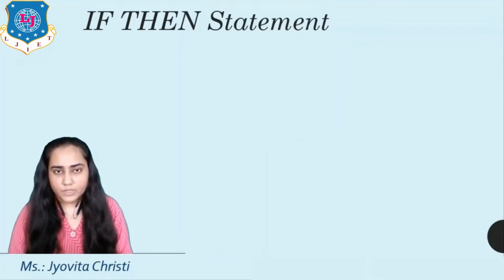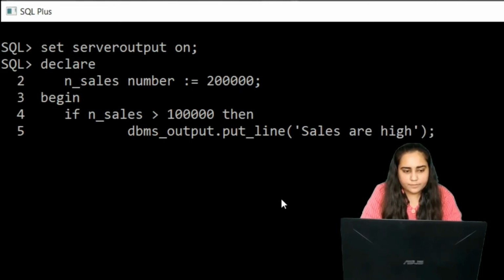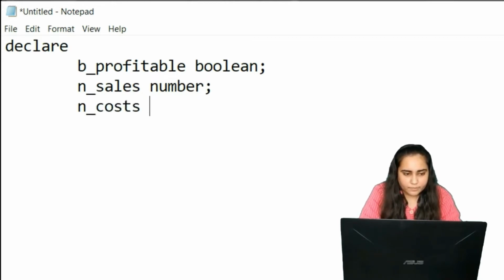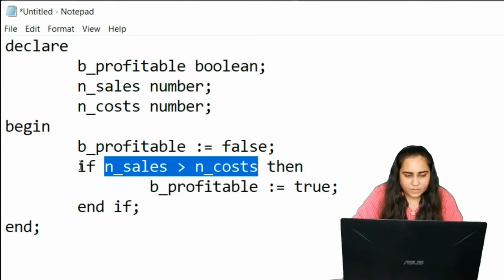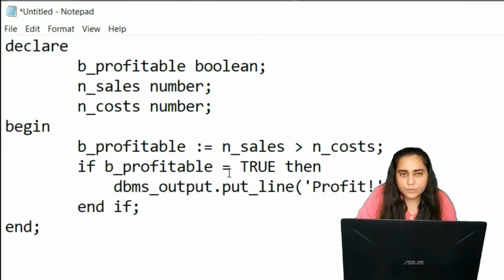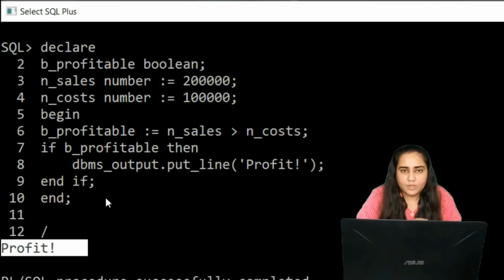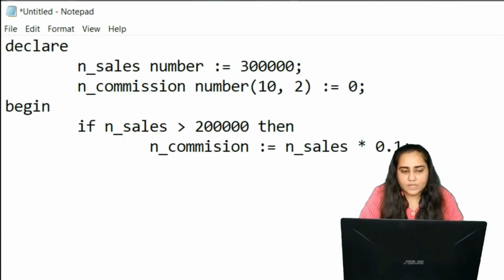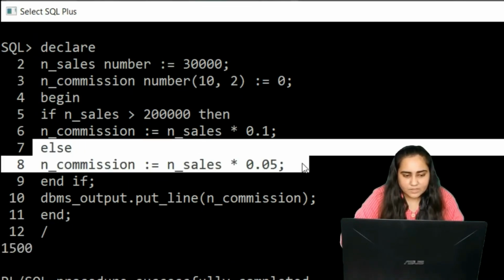Lec-50_PL/SQL -IF...ELSE | Database Management System |First year Engineering